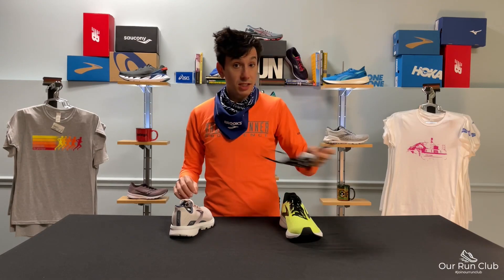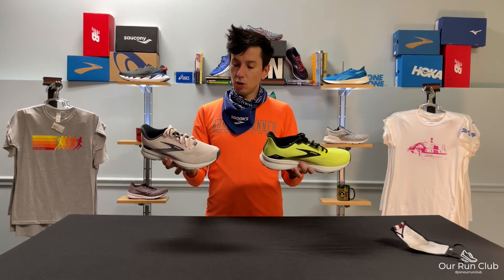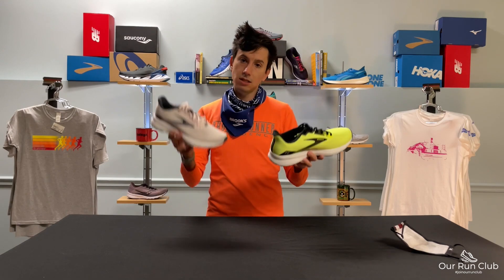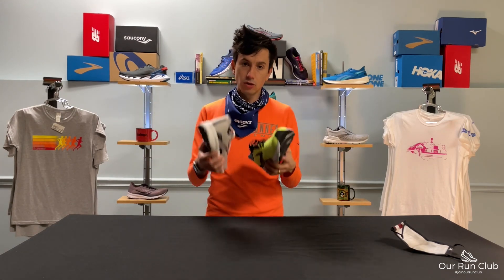BROOKS LAUNCH 8 IN ONE MINUTE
We take a look at the new Brooks running shoe the Launch 8 in one minute Eric covers a few of the stats, a few updates and who this shoe is for.

It's definitely a clean update with some great little tweaks to an already fantastic shoe. If you're in need of a lightweight shoe for uptempo runs this is one to check out for sure.